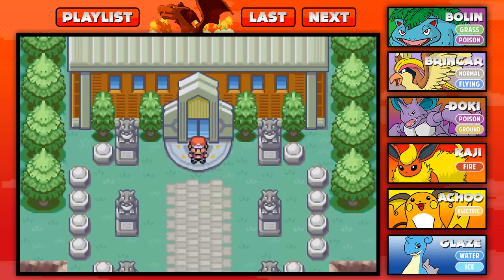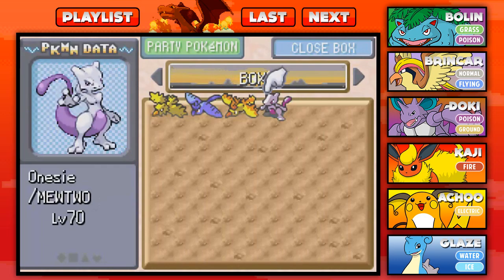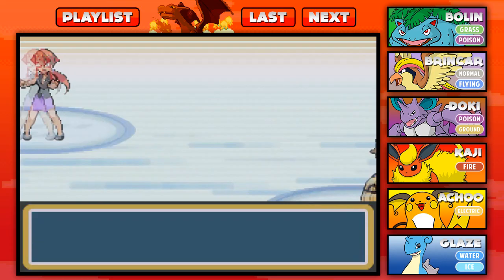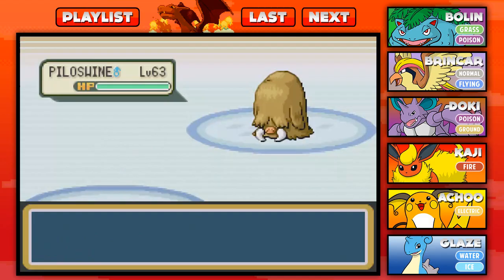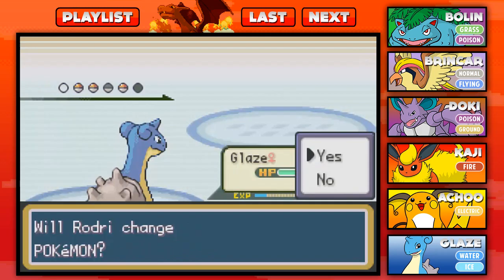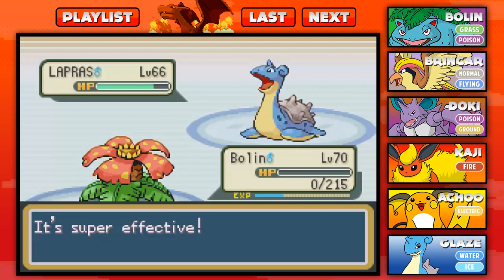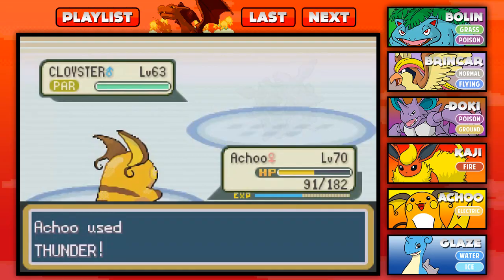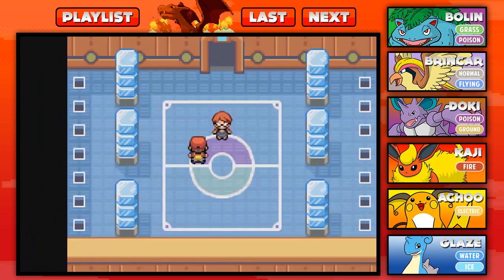Let's Play Pokemon: FireRed - Part 33 - Elite Four Lorelei (Second Run)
We enter the Pokemon League one last time and rematch the first Elite Four member, Lorelei!! Enjoy!!